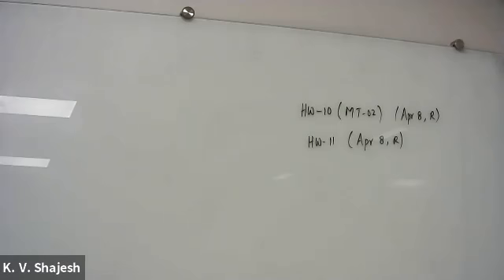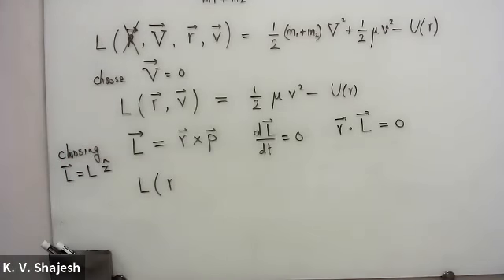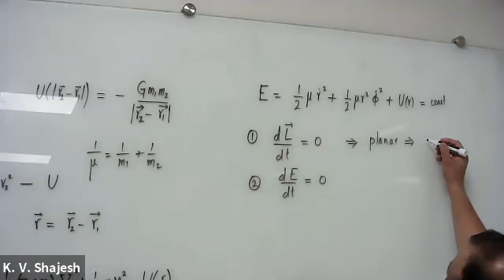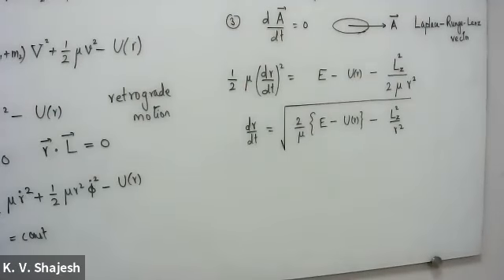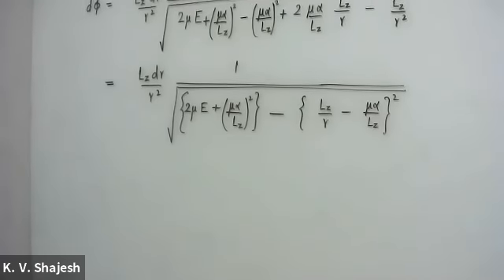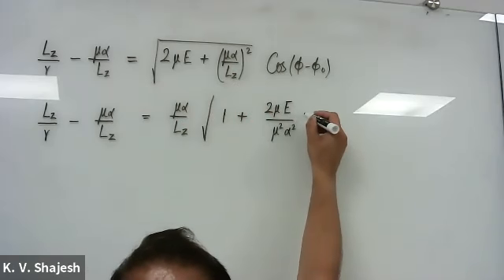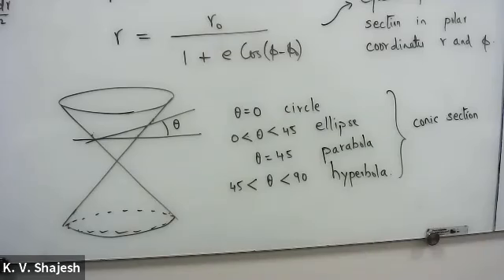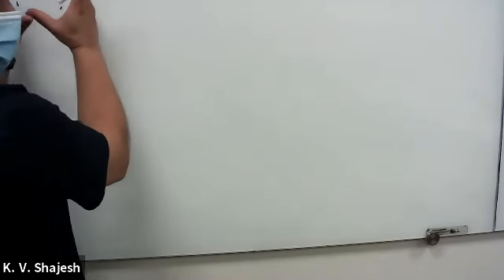20210406 SIUC PHYS 510 Lecture: Kepler problem, conic section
20210406 SIUC PHYS 510 Lecture: Kepler problem, conic section